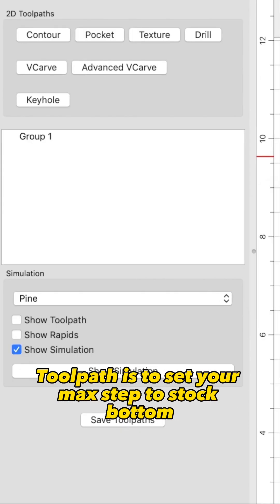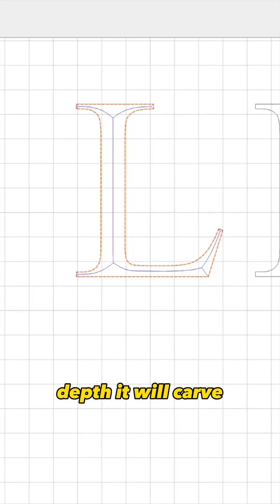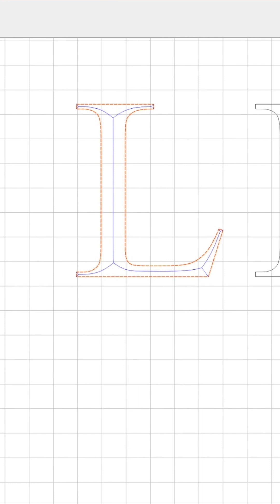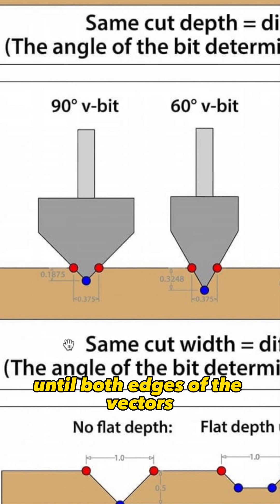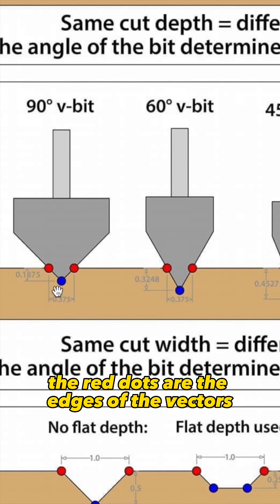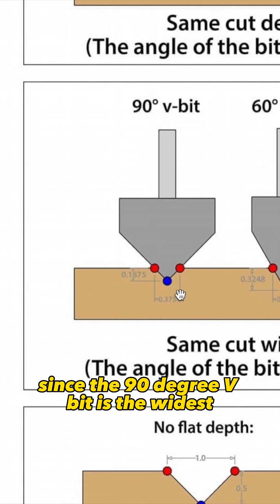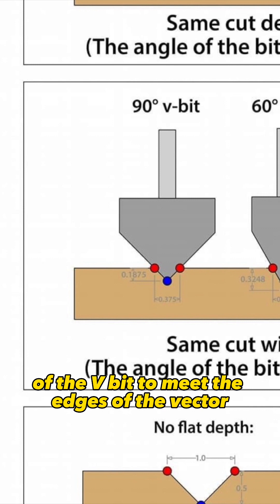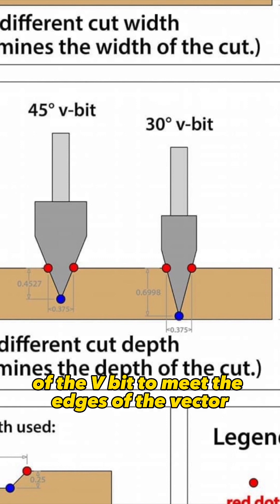⚡️⚡️CNC PRO TIP⚡️⚡️Vcarve Explained PT. 2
MUST HAVE ITEMS:
- 20ft Cable for Shapeoko to Computer